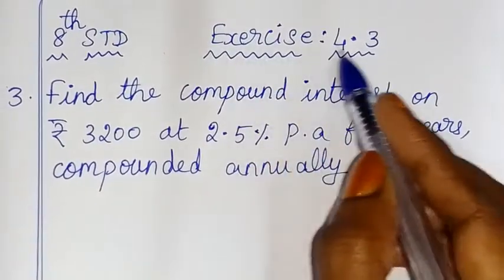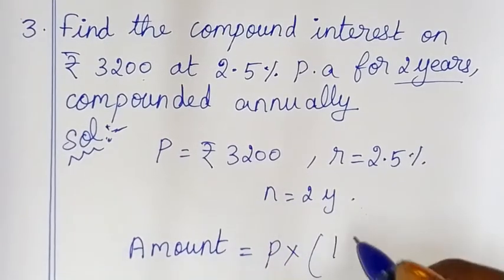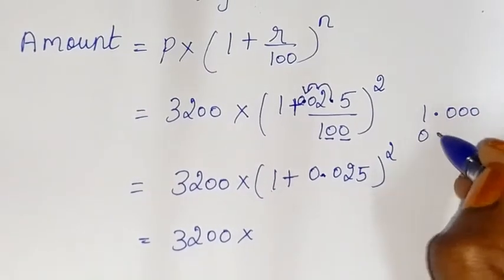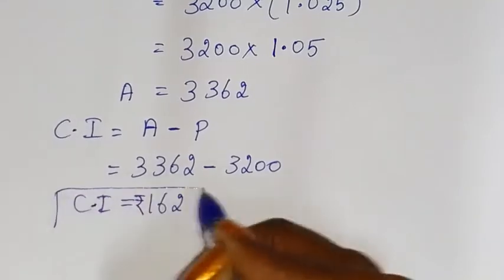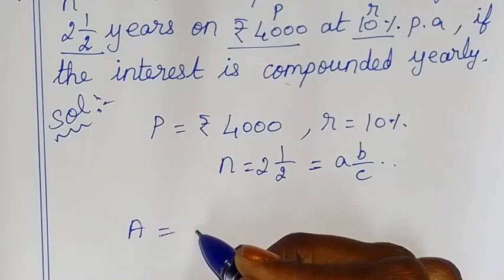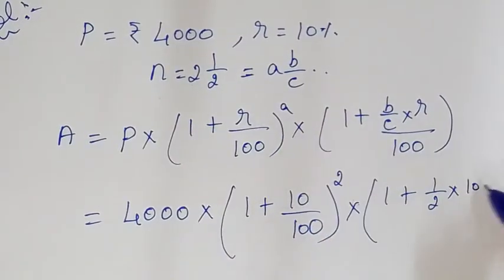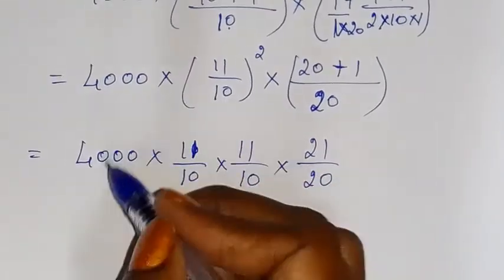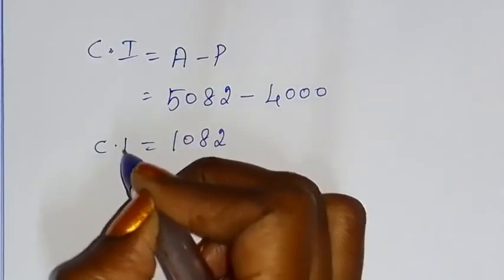TN class 8 maths chapter 4 Life mathematics ex 4.3 sum 3,4 , 8th std full book new syllabus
TN samacheer class 8 maths chapter 4 (Life mathematics  ) exercise 4.3 sum 3,4 clearly given by sridevi mam | 8th maths in tamil | full book syllabus 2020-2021 | new syllabus 2020 to 2021

Tamilnadu Samacheer New syllabus 8th std Maths class 8 maths  ch 4 ( Life mathematics ) full book new syllabus 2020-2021 ex 4.3
 sum 3,4 solution